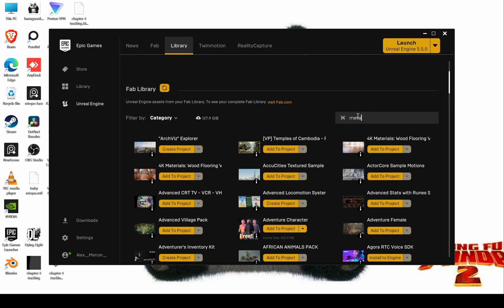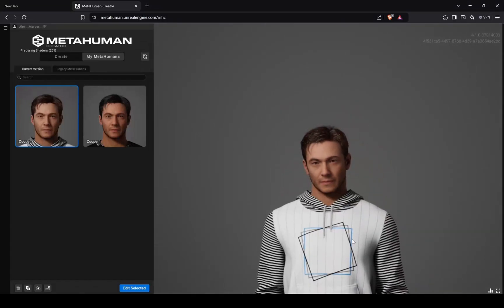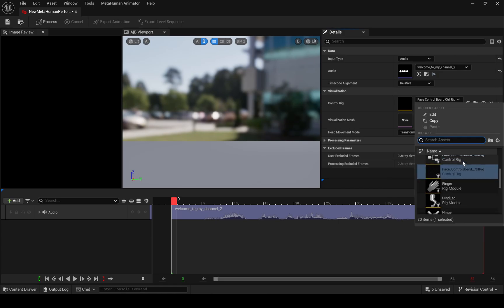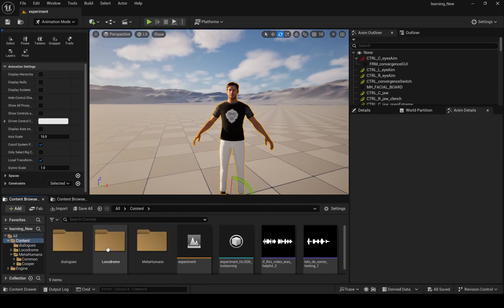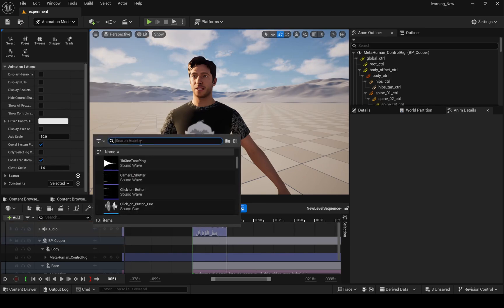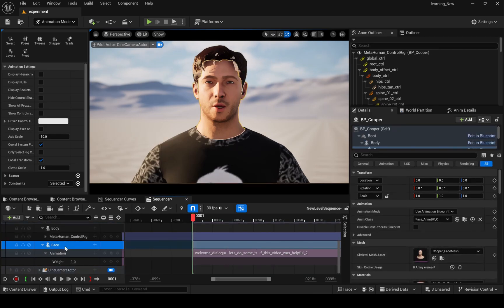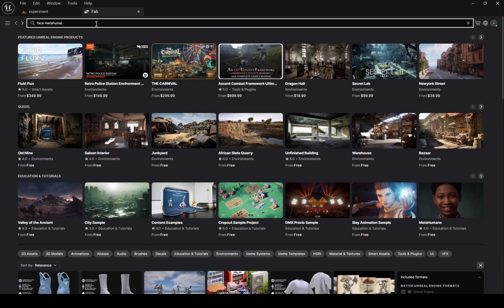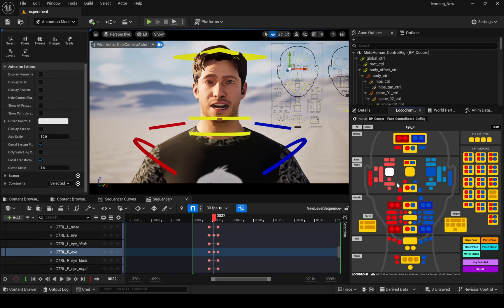Audio to Facial Animation in Unreal Engine 5.5 is a GAMECHANGER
🎙️ Audio to Facial Animation in Unreal Engine 5.5 is a TOTAL gamechanger — and in this tutorial, I’ll show you exactly how to use it.

With just a simple audio file, you can now generate high-quality facial animation for any Metahuman character automatically. No manual keyframes. No mocap. Just plug and play.

Perfect for:

Cinematic scenes

In-game dialogue

Indie developers who want fast, realistic results

In this video, you'll learn: ✅ How to set up your Metahuman
✅ How to import and sync audio
✅ How to generate and fine-tune facial animation

If you’re into game development, cutscene creation, or cinematic storytelling, this feature is going to save you a ton of time.

Timestamps:

00:00 :- Plugins required
00:53 :- Adding metahumans
01:10 :- What are Legacy Metahumans
01:22 :- Updating Metahumans
02:29 :-  Adding metahumans into scene
02:36 :- Importing Audios
02:44 :- Creating Metahuman Performance
04:10 :- Export Animation
04:58 :-  Batch Performace
05:44 :- Exporting Multiple Performances
06:11 :- Creating Level Sequence
06:27 :- Adding Animations
08:15 :- Setting up camera
09:04 :- Output
09:18 :-  Baking Animation
10:00 :-  Editing Animation
11:00 :- Picker Tool
11:28 :- How to use picker tool